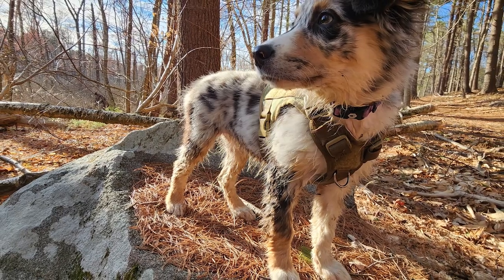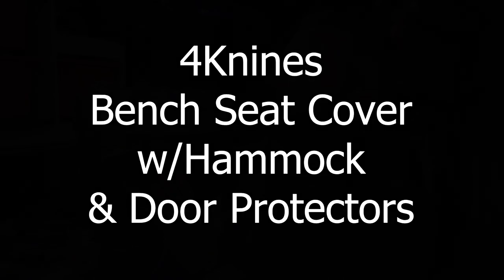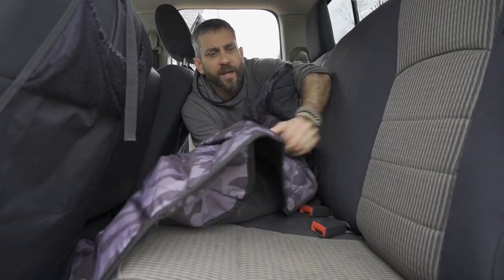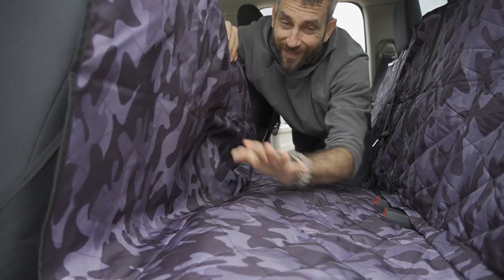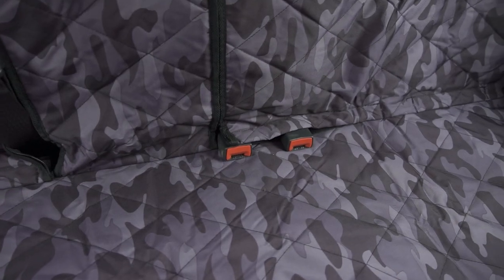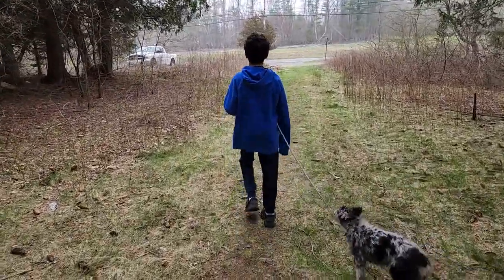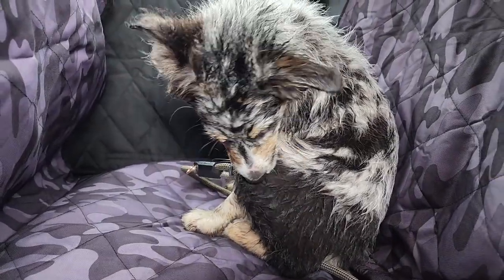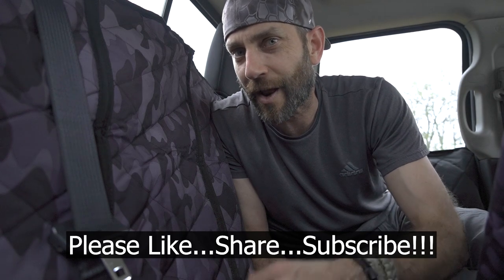4Knines Bench Seat Covers...Protection From SWAMP DOG!!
I knew when I got an Australian Shepherd that she was going to be an outdoor dog.  I didn't realize she was going to be a SWAMP dog!  In today's video we look at a perfect product to protect your vehicle from the effects of wet and dirty dog...the 4Knines Seat and Door protectors.  Very nice design and perfect fitting...these products offer a way to feel confident that a wet and muddy dog doesn't soil your seats!